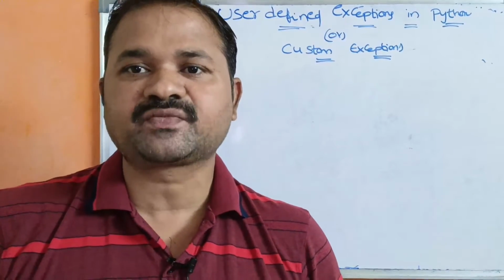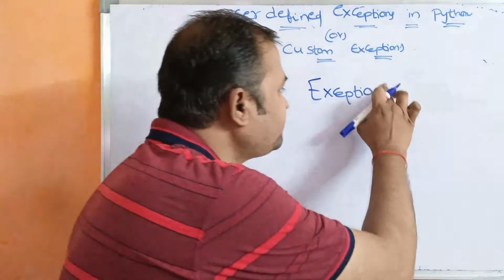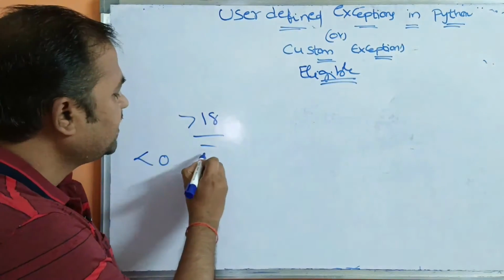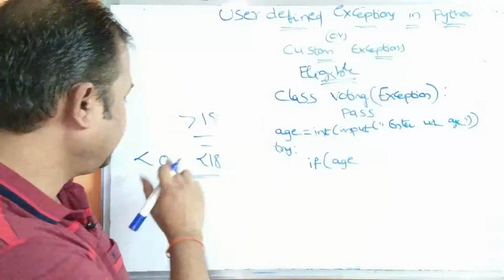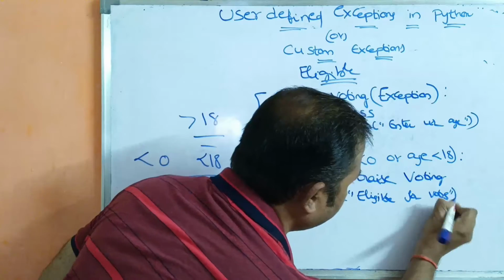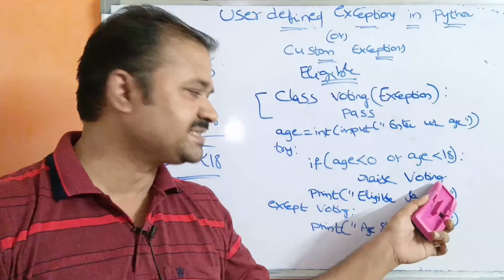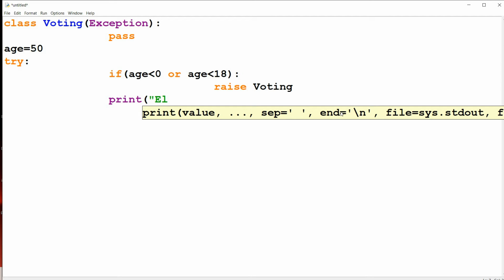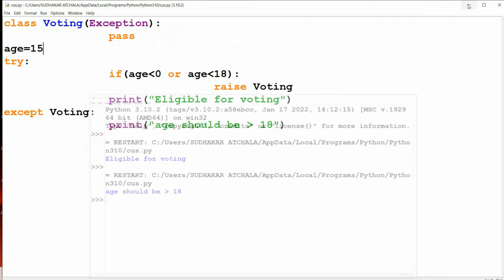User Defined Exceptions in Python || Custom Exceptions in Python Programming